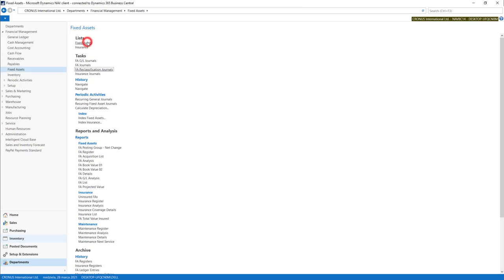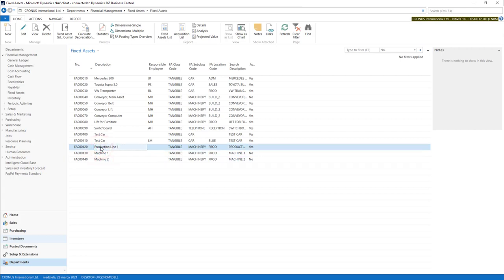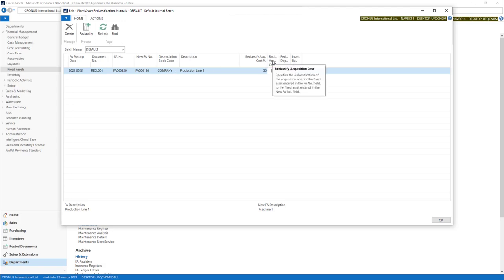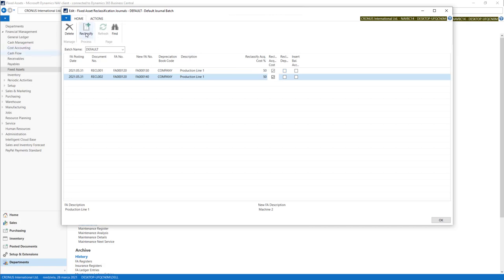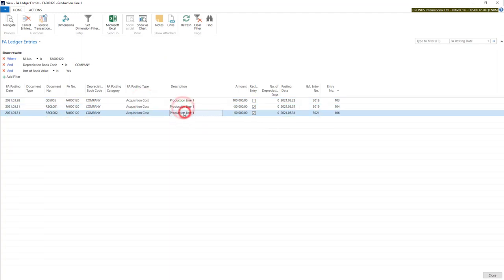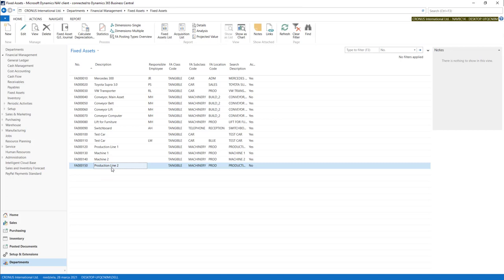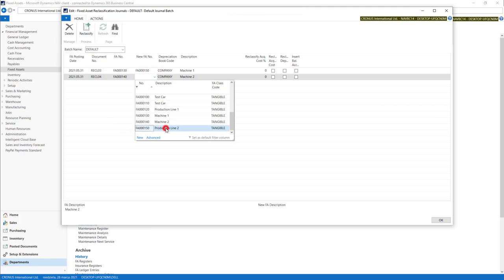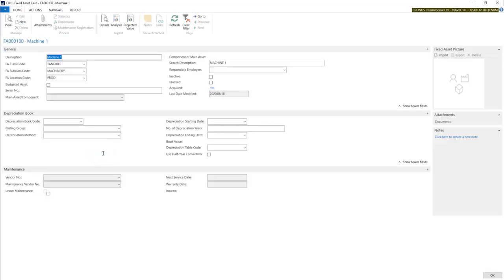2.4.18 Fixed Assets/ FIXED ASSETS RECLASSIFICATION - Dynamics Business Central NAV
Course: Financial Management - Basic
Section: Fixed Assets - FA Functions and reporting
Lesson: Fixed Assets Reclassification

Hundreds of films to come in 5 different courses:
1)Course: Financial Management - Basic
2) Course: Financial Management - Advanced
3) Course: General Basics
4) Course: Purchase
5) Course: Sales